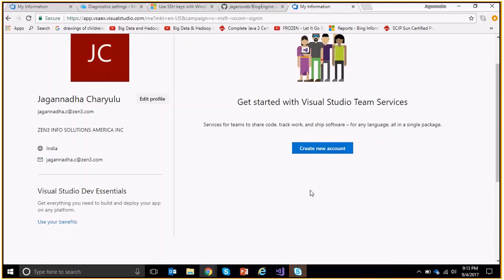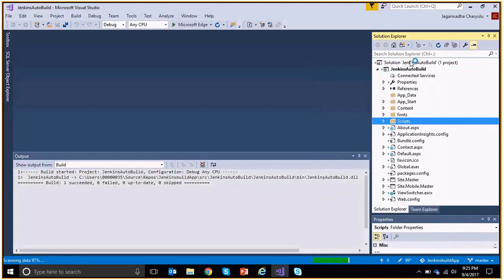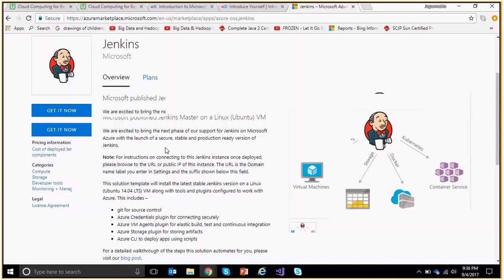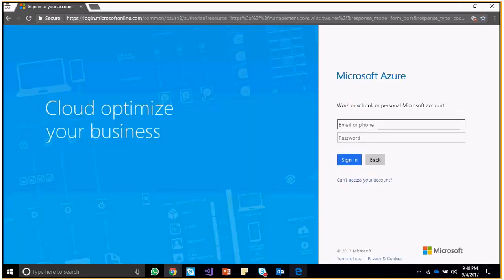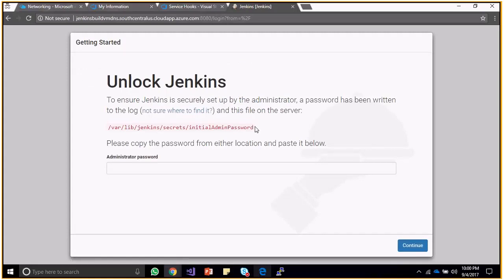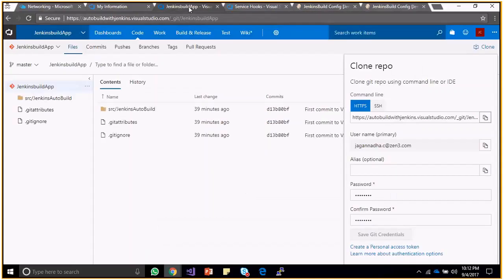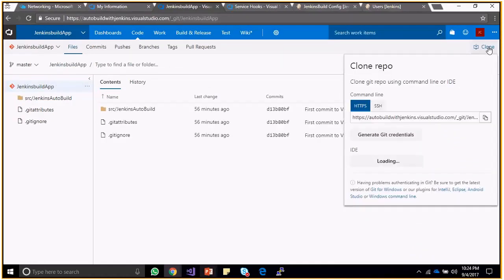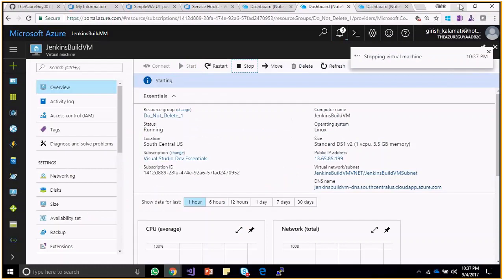#21 - How to setup a Jenkins build server and automatically trigger code from Visual studio online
How to setup a Jenkins build server and automatically trigger code from Visual studio online